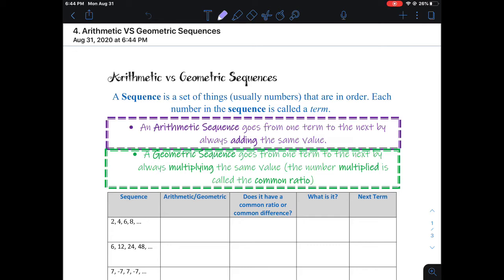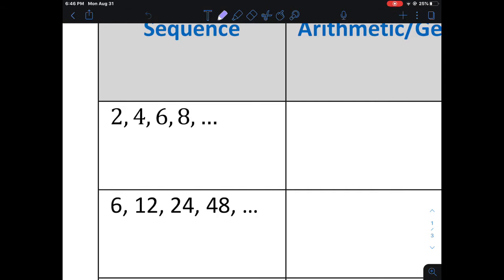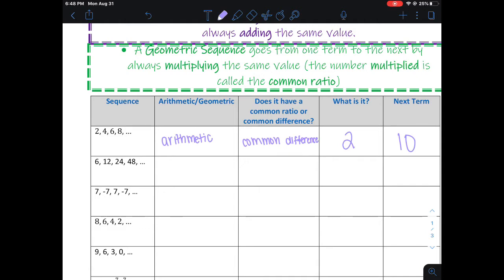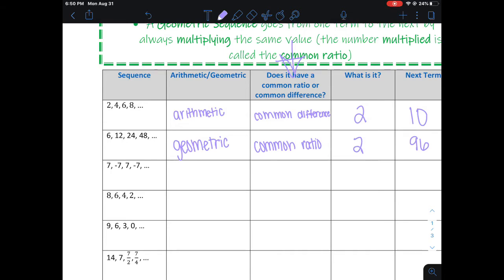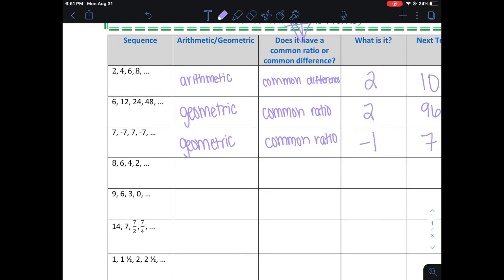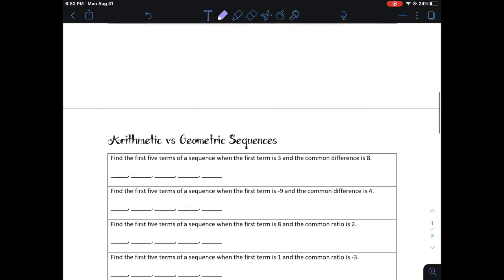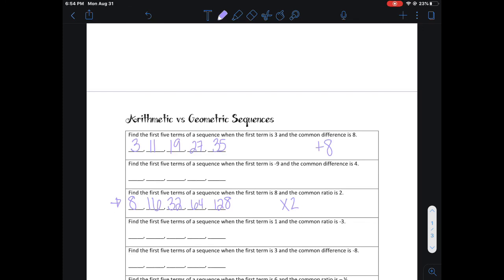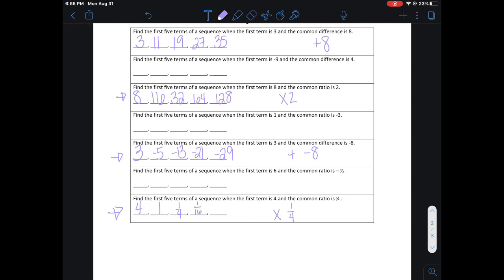M1T2 Arithmetic & Geometric Sequences VIDEO